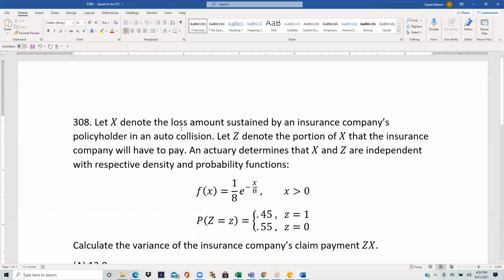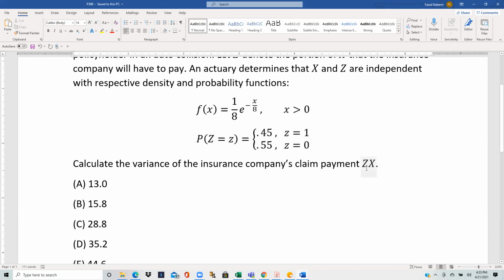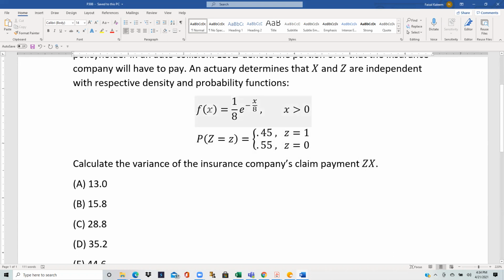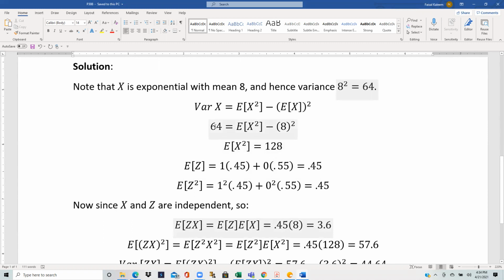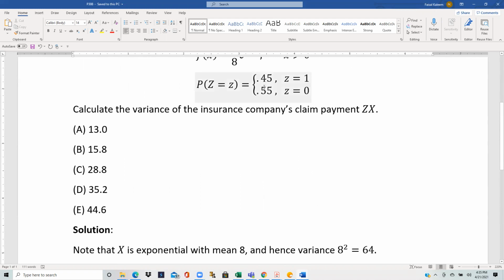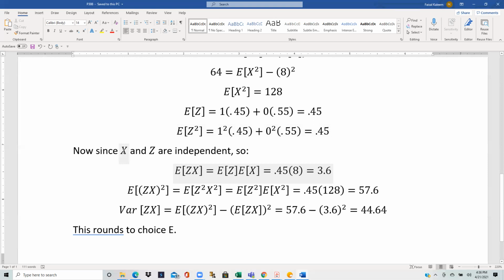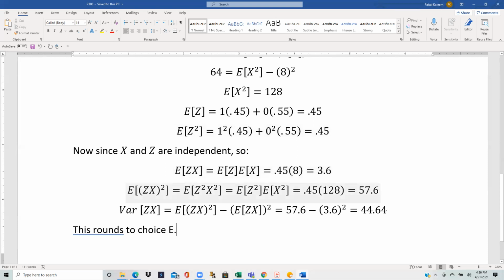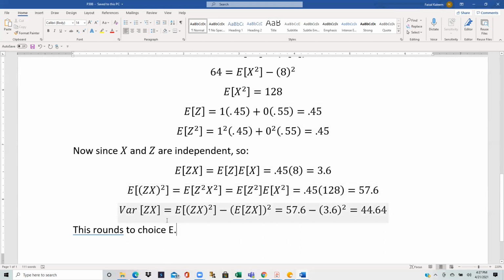Actuarial SOA Exam P Sample Question 242 (once 308) Solution